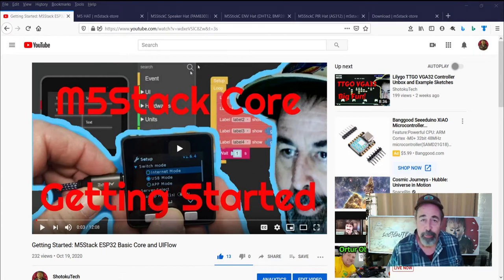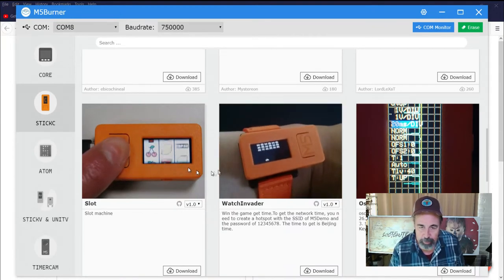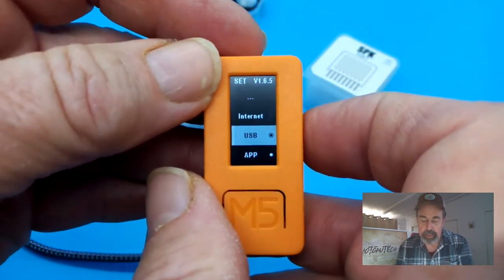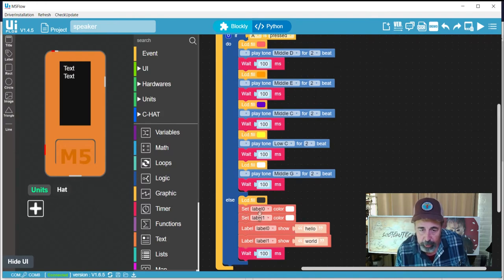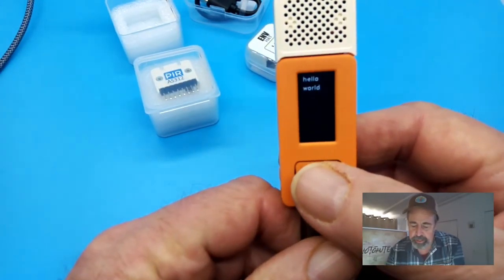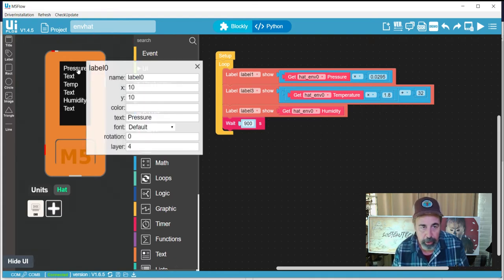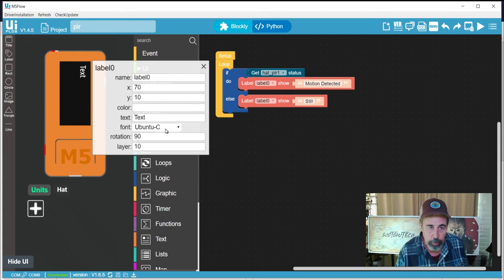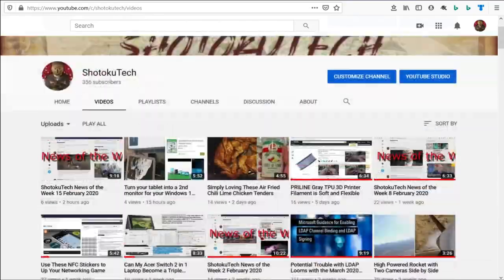M5StickC ESP32 Development Kit and UIFlow Example Programs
Check out how easy it is to program the M5StickC ESP32-Pico Development board to work with the Speaker Hat, the Environment Hat and the PIR Hat in UIFlow from M5Stack.
The Meaning of the Five Music Tones [Close Encounters of the Third Kind]
1 Hectopascal = 0.0295 Inches of Mercury
Celsius to Fahrenheit: F = [(9/5)C] + 32